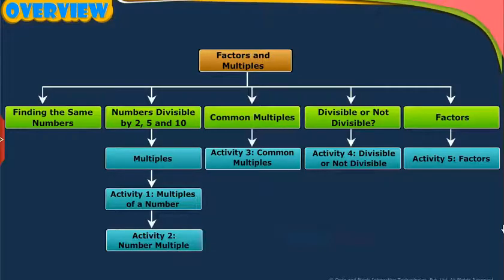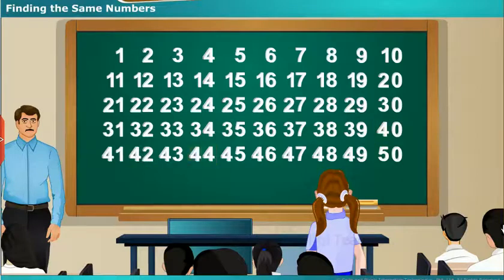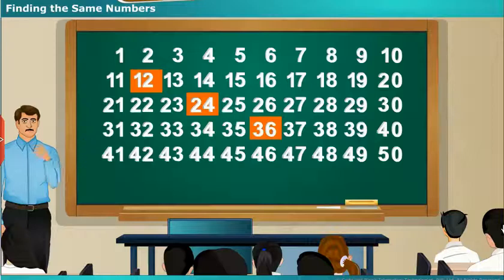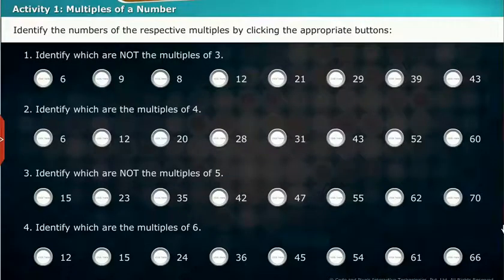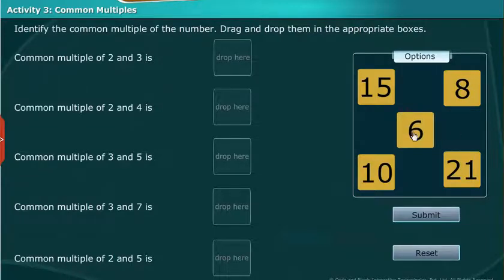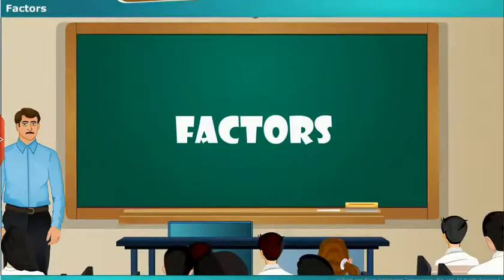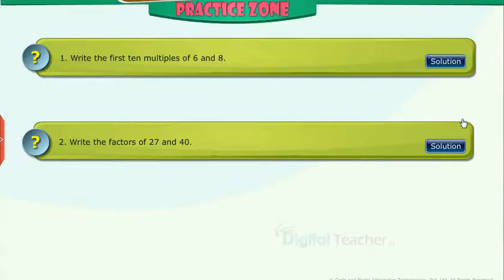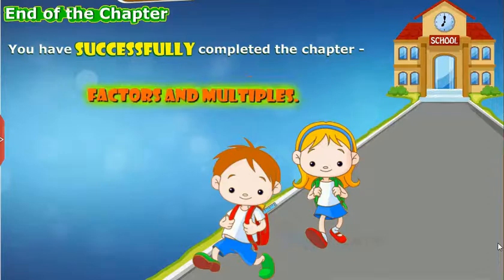Factors And Multiples, Class 5 Maths SSC | Digital Teacher